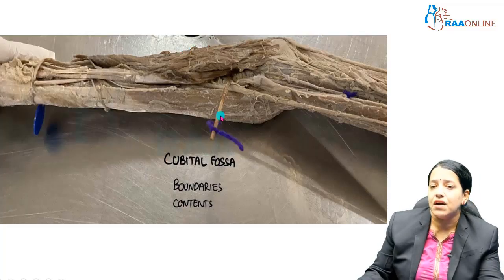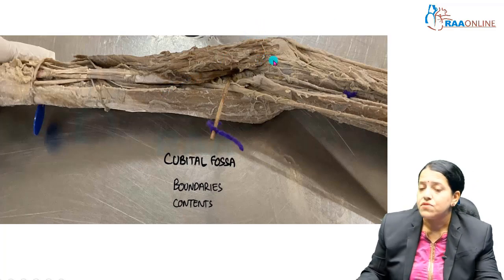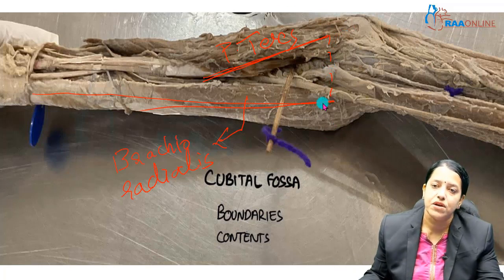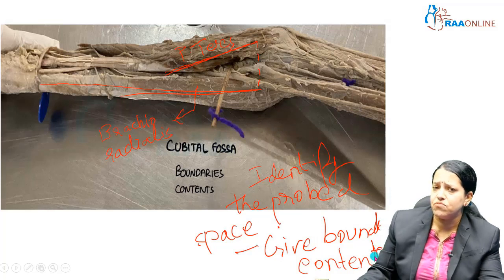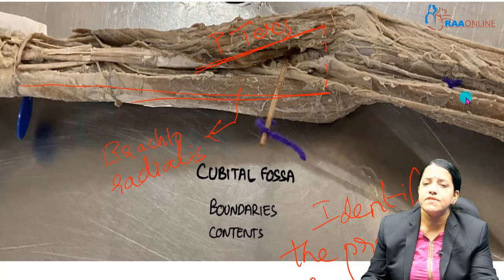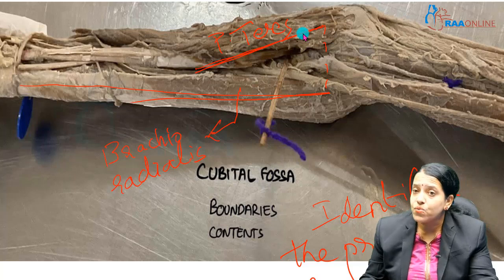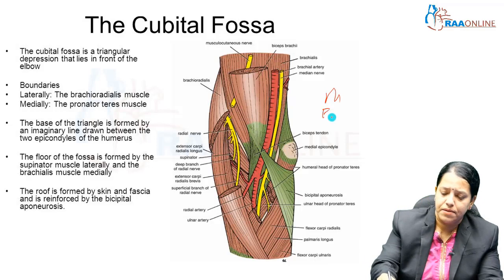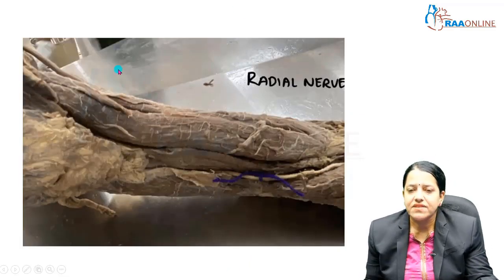Upper Limb Cadaveric Spotters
RAAMED App

Description:
The upper limb or upper extremity is truly a complex part of human anatomy. The upper limb consists of shoulder, elbow, arm, forearm, wrist and hand. This module of upper limb covers the features of individual bones, pectoral region, axilla, shoulder and scapular region, arm and cubital fossa, forearm and hand, joints, radiographs and surface making. It comprehensively covers upper limb based on India’s CBME curriculum.
This talk - Upper Limb Cadaveric Spotters can be found under the module - Exam Based Case Series.